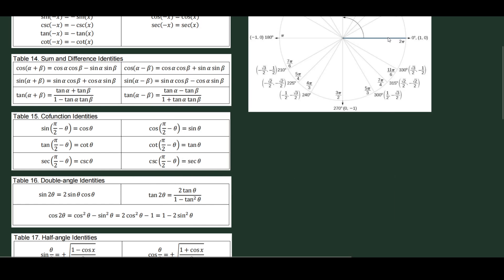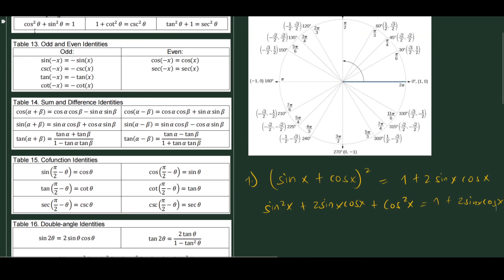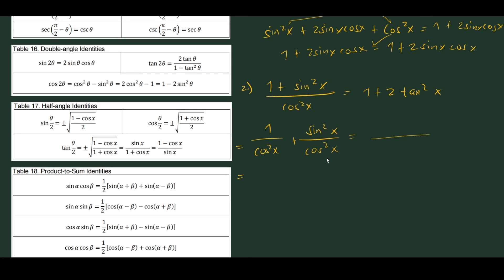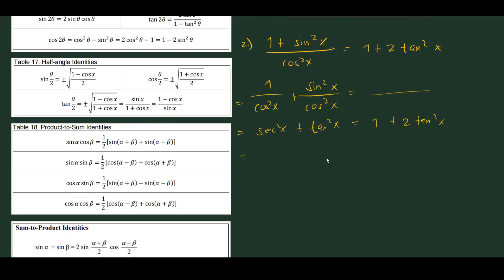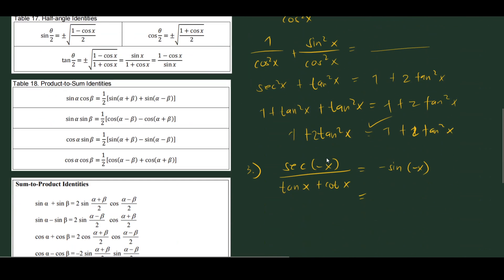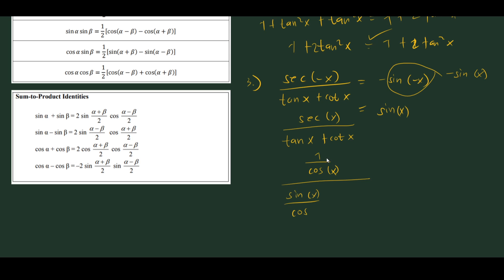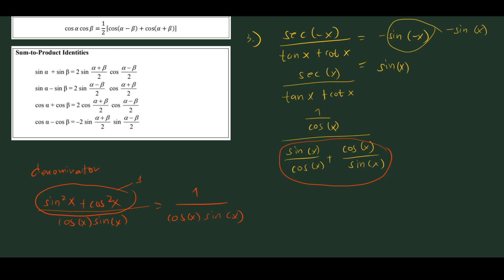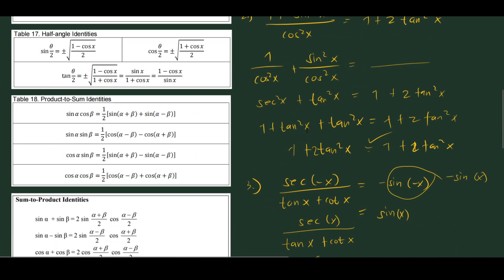Lesson 8 3 Proving or Verifying Trigonometric Expressions